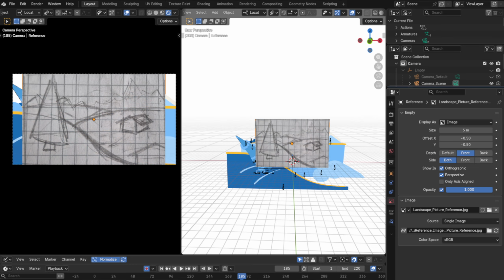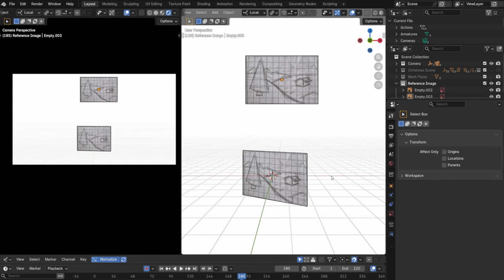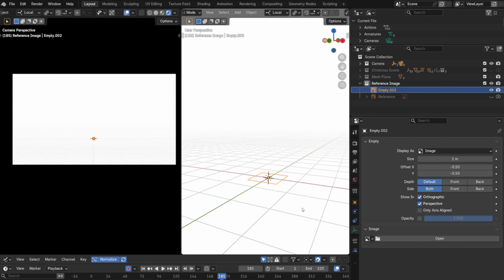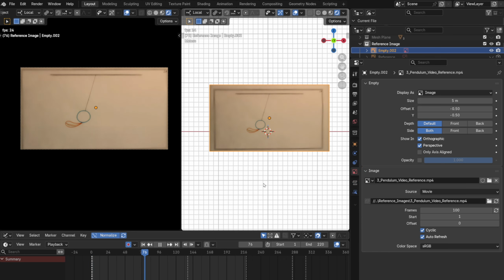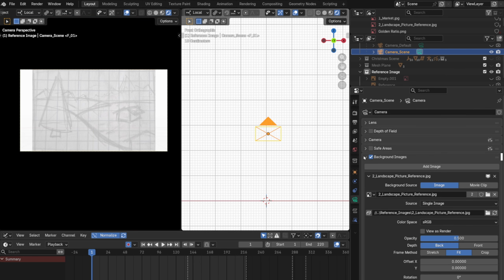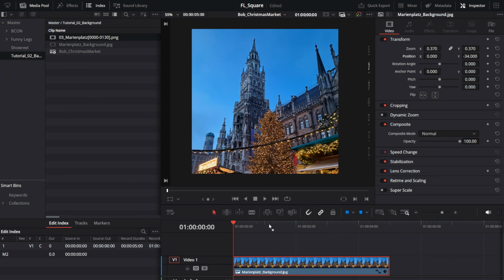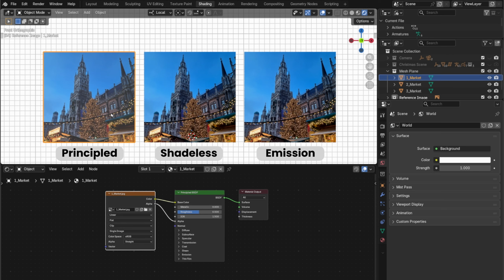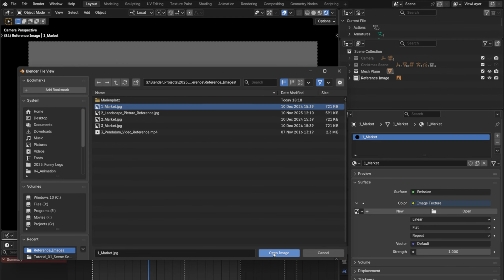How to use Background Image and Reference Image/Video in Blender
In this tutorial, we will go through 3 useful Blender tools. First, add Image Reference – both picture and video. Second, add Background Image in your Camera. And third, add Image Plane – an option that allows to render a background image.

0:00 - Intro
0:10 - Add Image - Reference
0:49 - Add Image - Background or Empty Image difference
1:00 - Add Video Reference
1:25 - Camera Background Image - Image
2:00 - Camera Background Image - Video
2:23 - Add Image - Mesh Plane (for render)
2:31 - Why Emission and not Principled?
3:08 - More Blender Settings for your animation scene

✨ You like this tutorial? Check out this video, where I share links to tutorials, classes, and courses, that helped me learn Blender fast